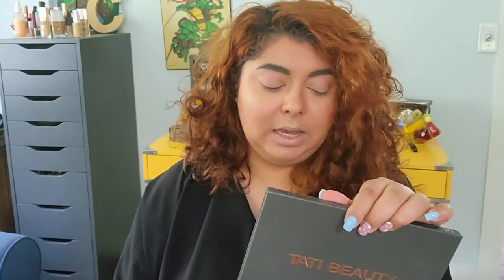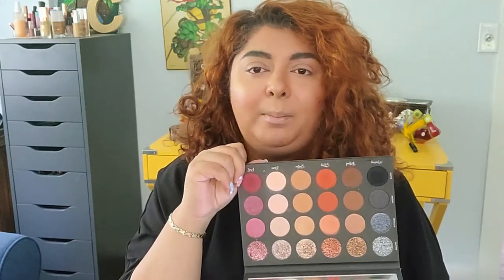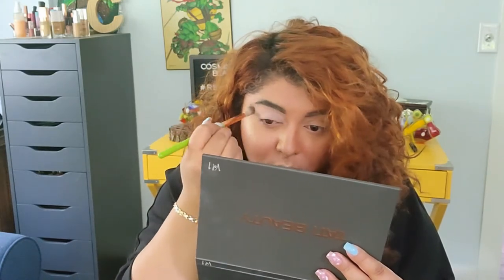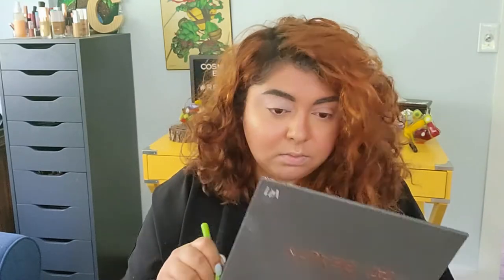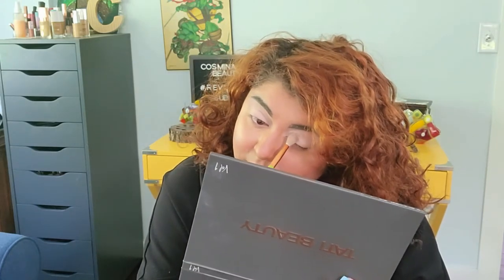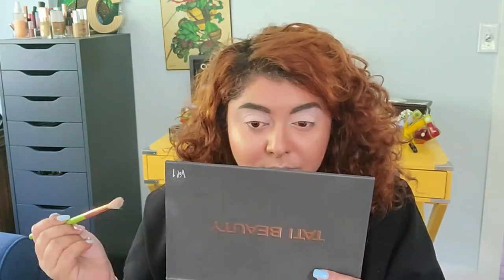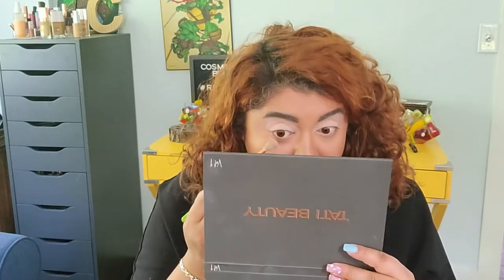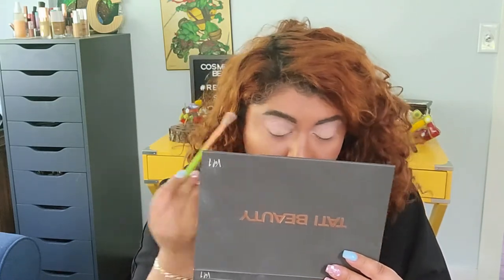Who has this in they're collection| White makeup look| CosminaBeauty2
Hello Everyone!
Thank you so much for stopping by! My name is Cosmina I am 32 years old and I moved from Romania to United states 6 years ago. I have a big passion for beauty, makeup, fashion, and shoes, and I would love to share with you my discoveries in make-up as I get better and better at make-up. Also, I love me some mystery boxes so if you are curious about what type of items you get in certain mystery boxes, then press that subscribe button because I do review a bunch of them here on my channel.

Products Used:
Foundation: Colourpop Pretty Fresh Foundation
Concealer: CharlotteTilbury    Magic Vanish color corrector
Blush and Bronzer
Brows: nyx
Eyes: TatiBeauty Textured Neutrals vol 1
Nabla Miami Lights Glitter Palette
Lips

Must Like
Must Comment "Secret Question of the Day"